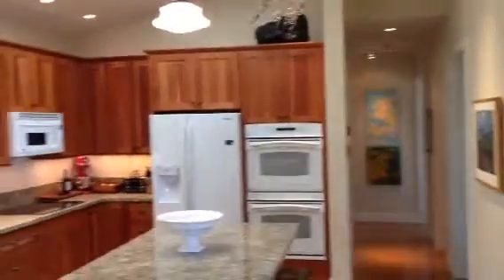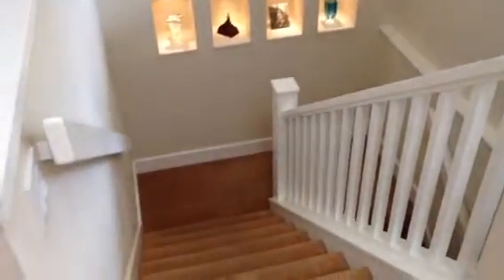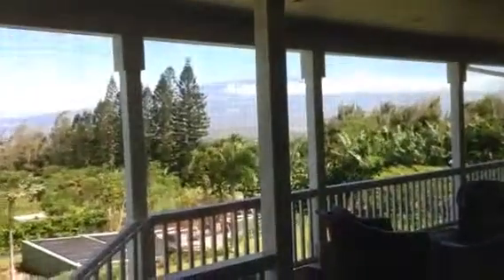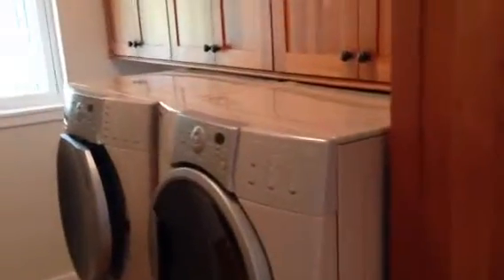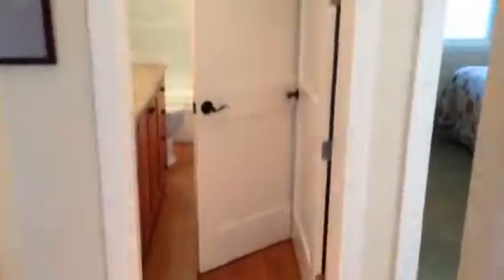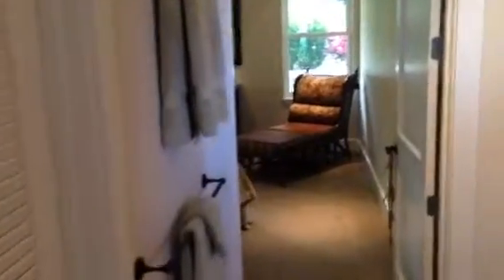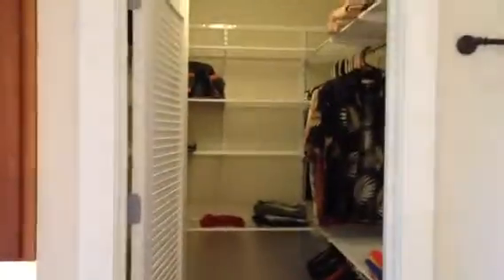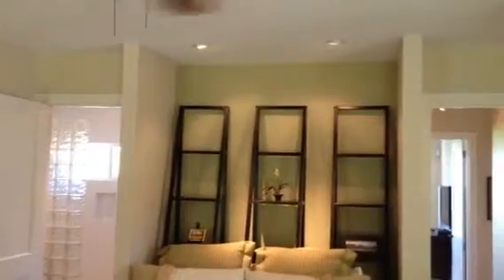Larson Video 3